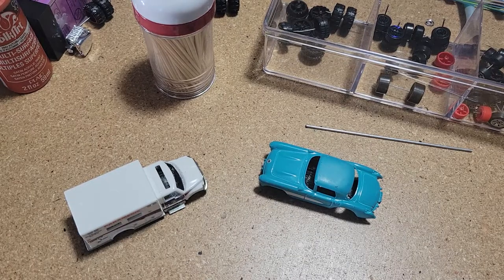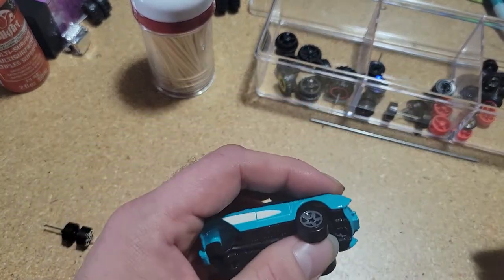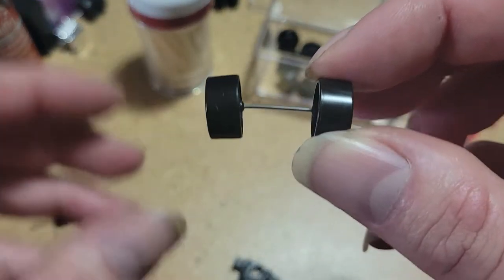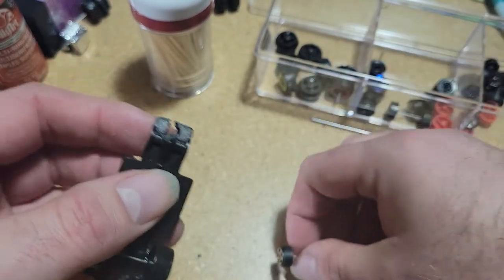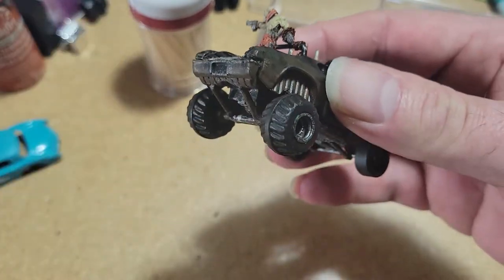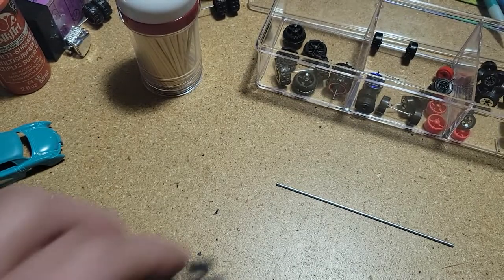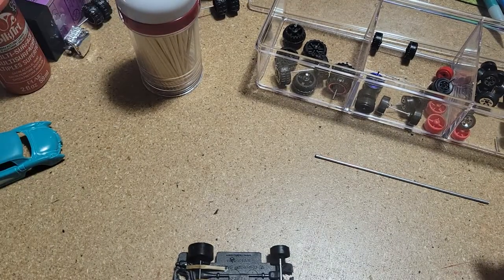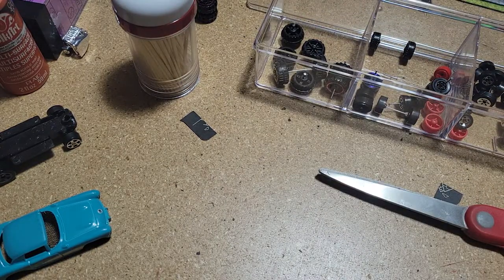How To Mod Gaslands Cars: 4 Custom Suspension, Part 1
This video (and the next few) are all about custom suspension and lift kits. We're going to jack up these cars, get them lifted and swap out the wheels. I'm going over 3 different levels of lift and a handful of techniques to get different effects. Stay turned for more videos as we explore the whole process.